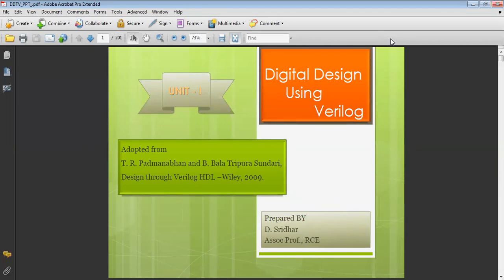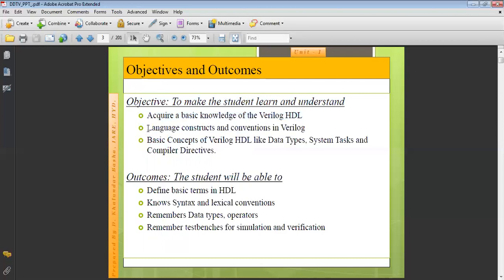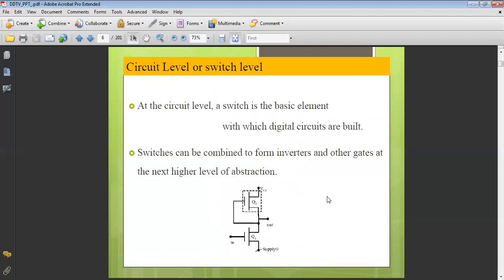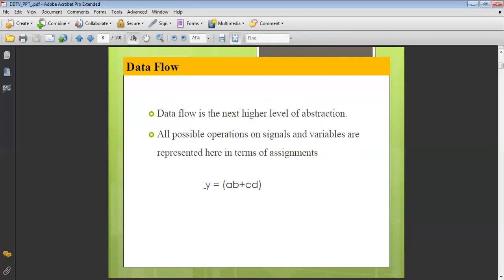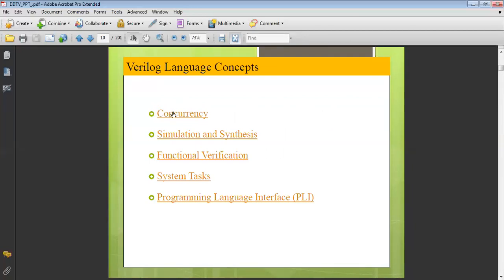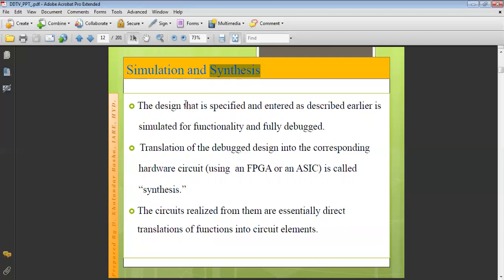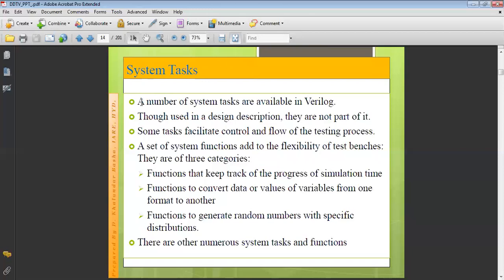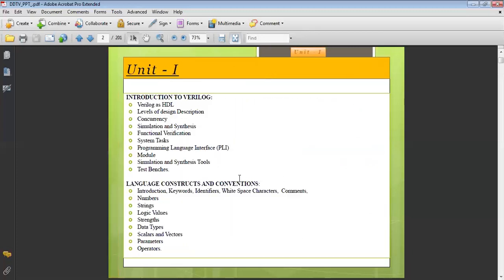system design through verilog Lecture 2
D.Sridhar ,Associate Professor